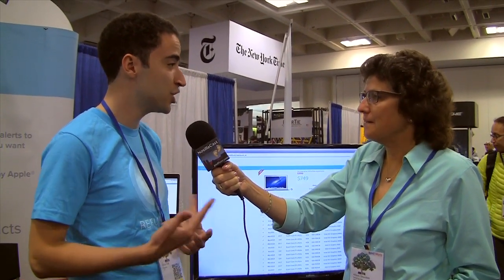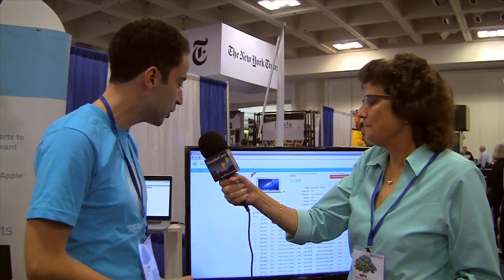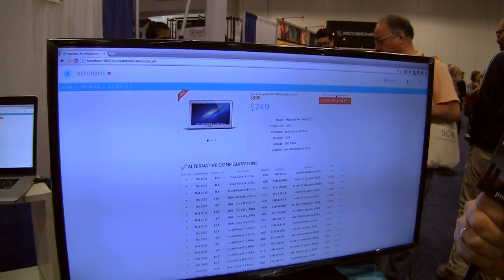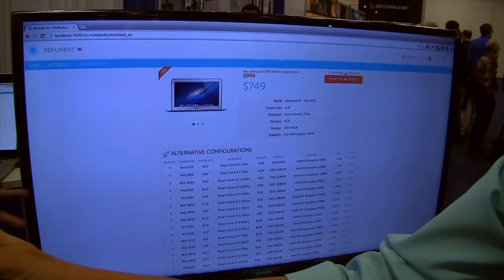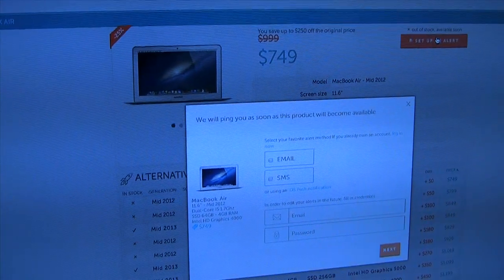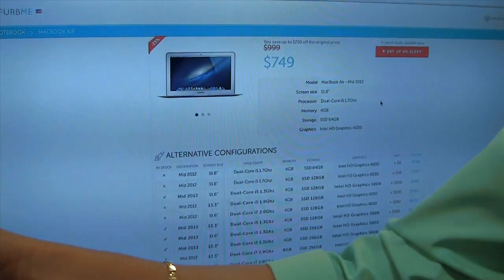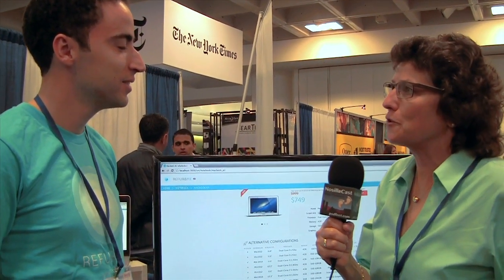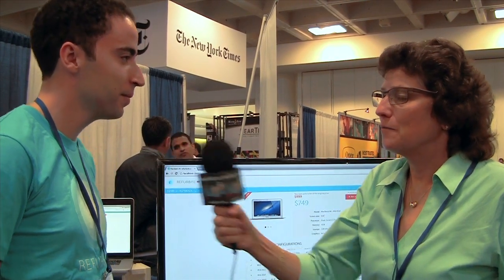Macworld 2014: RefurbMe - Apple Refurb Store Notification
Allison interviews Mohammed Elalj from RefurbMe about their service to automatically notify the user when a desired product becomes available in the Apple Refurb Store. The user can search for refurb products directly based on selection criteria or set up alerts which are sent via e-mail, SMS or push notification.